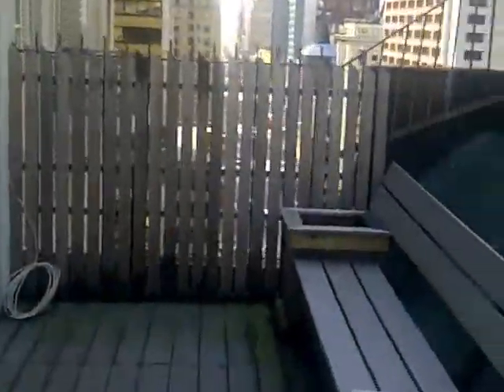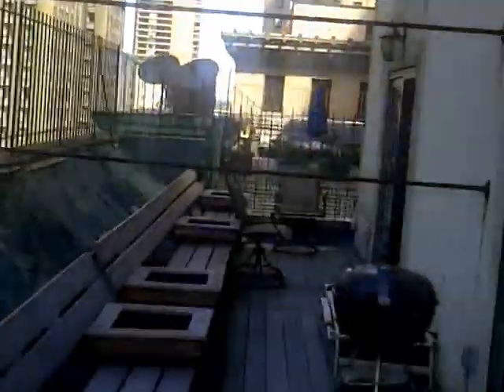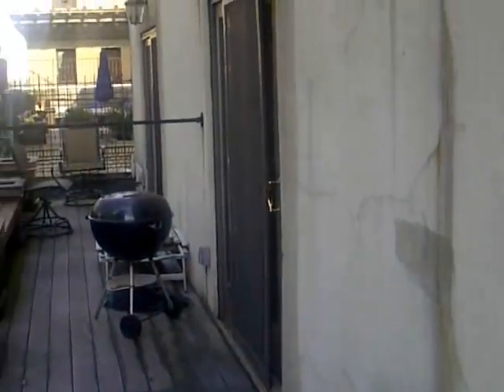Broadway and 54th Street Penthouse Duplex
Duplex Penthouse on West 54th Street, steps from Letterman and Central Park. Amazing location right above the 7th Ave subway station as well. Steps from it all!